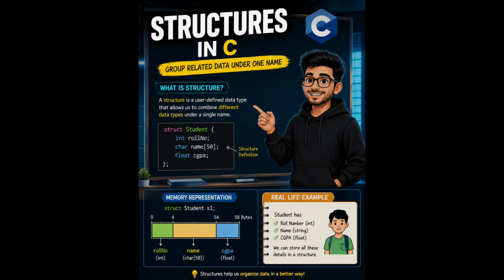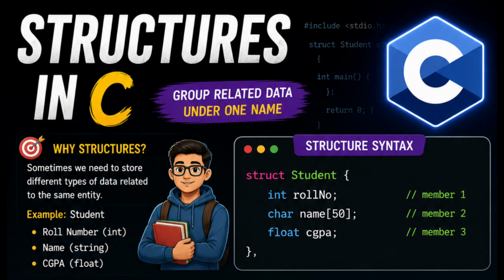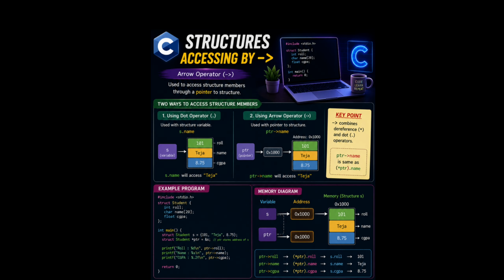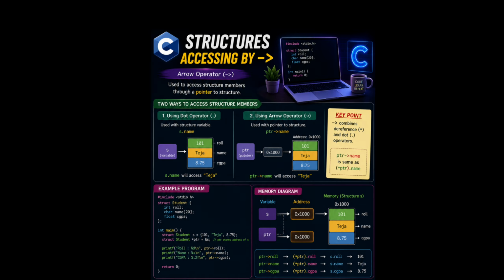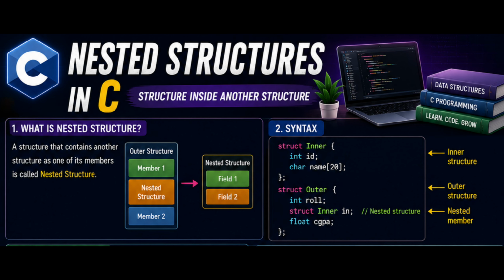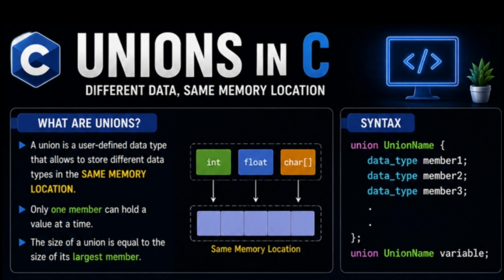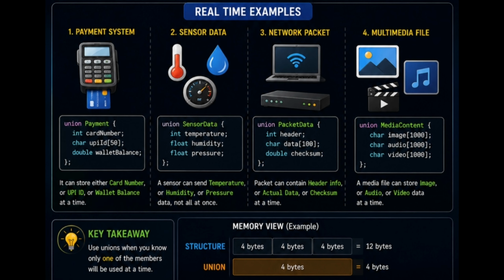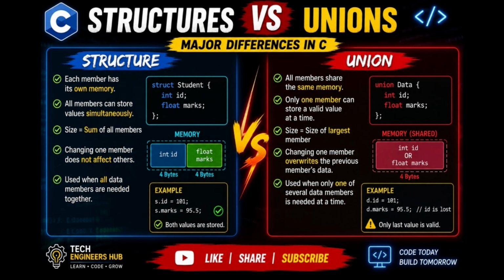Structures and Unions in C Programming | Complete Tutorial for Beginners with Examples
Master Structures and Unions in C Programming with this complete beginner-friendly tutorial. This video explains the concepts using simple examples and covers everything you need for interviews, exams, and programming practice.
📚 Topics Covered:
Introduction to Structures
Structure Syntax
Declaring and Initializing Structures
Accessing Members
Nested Structures
Arrays of Structures
Introduction to Unions
Memory Allocation in Unions
Difference Between Structures and Unions
Real-World Examples
Interview Questions